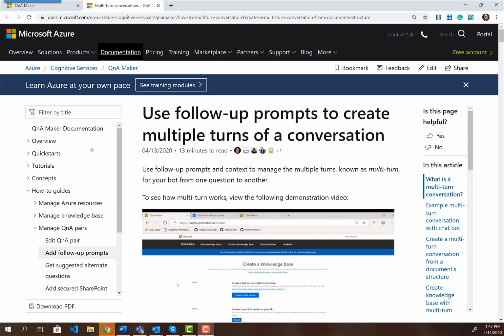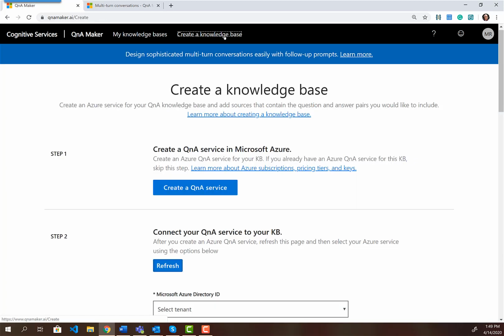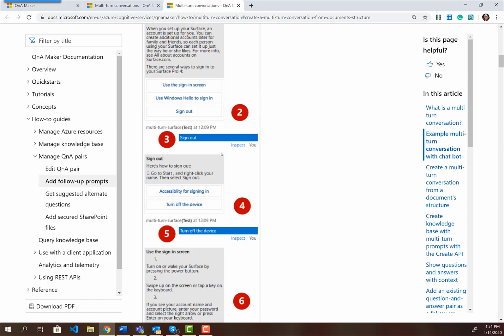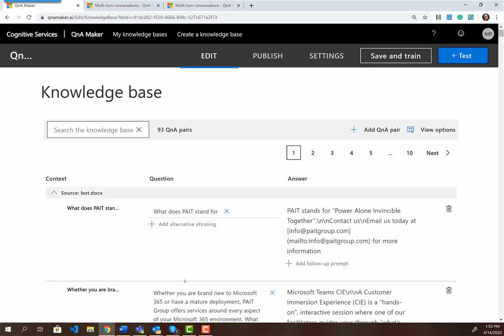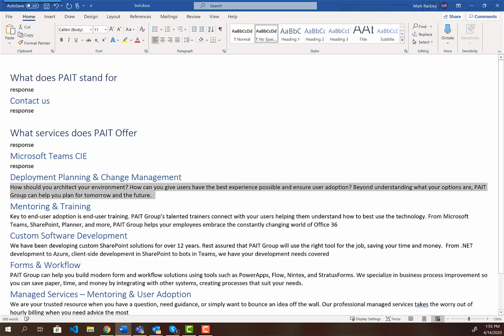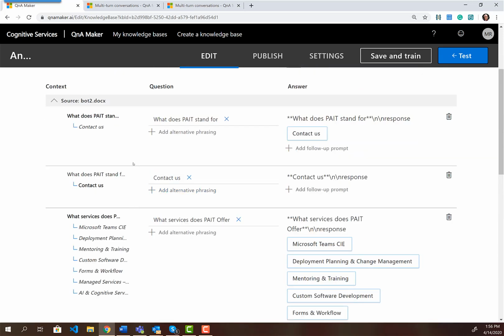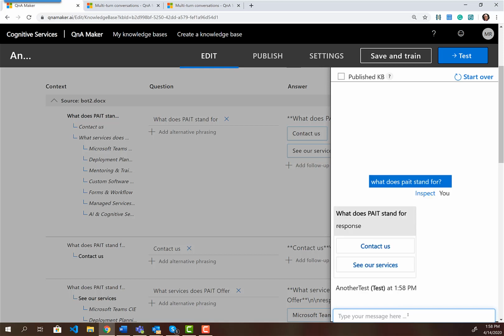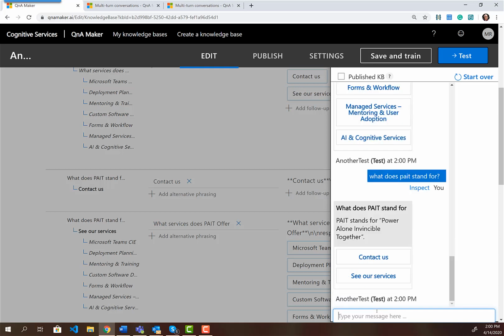How to configure Multi-Turn Conversations in QnA Maker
The last time I did a presentation on QnA Maker I had a lot of questions about the multi-turn conversations functionality so I thought I'd throw together a quick video to help you get started. In the video I don't walk you through creating the Azure Service or Publishing the bot to Teams but you can find that information in my earlier post found